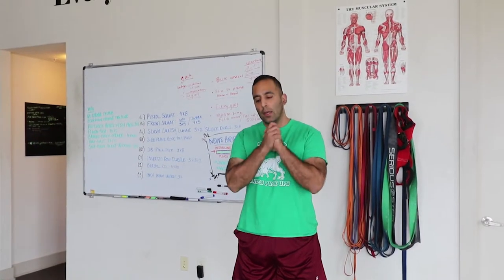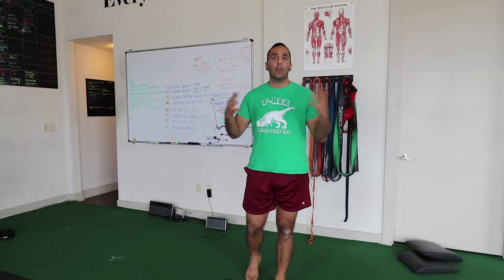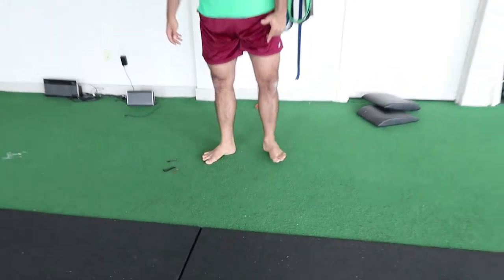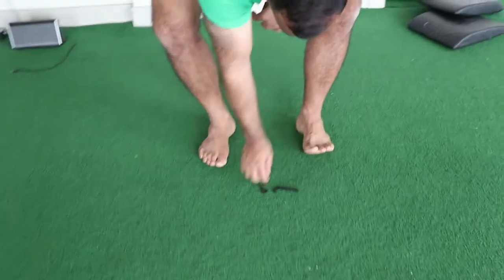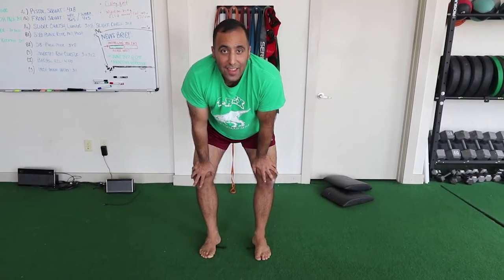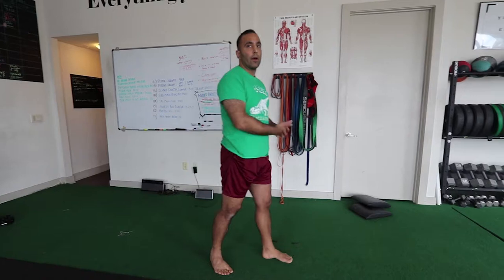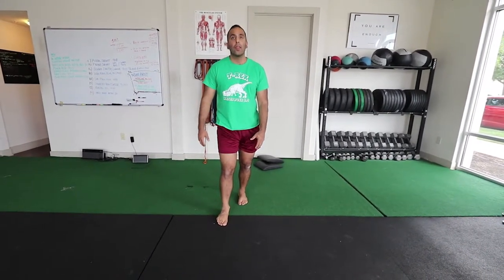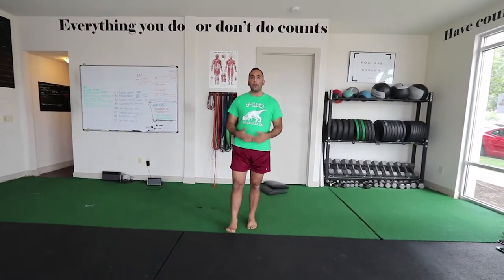Fixing Your Flat Feet!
Flat Footedness is not something completely out of your control!

We are told that we need arch support, and yet nothing truly changes in terms of us empowering ourselves to get stronger and avoid feet issues! Why? Because we are relying on a crutch that allows your flat feet to collapse into (arch support). Now , one would say well this is better than being susceptible to a foot issue that could be worse!

Sure, this may be the case, but the root cause of your feet dysfunction will always remain, UNLESS we change the way we are stabilizing the ankle/foot joint. This means we must change our gait mechanics!